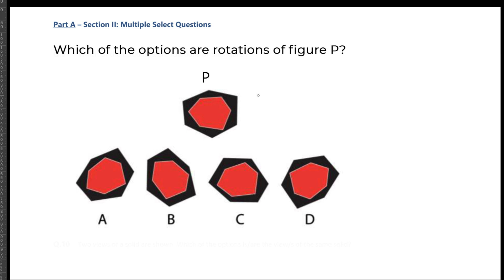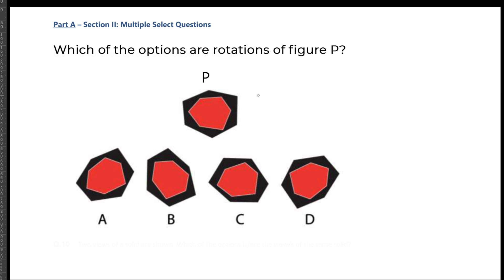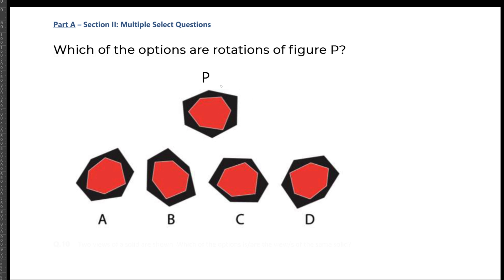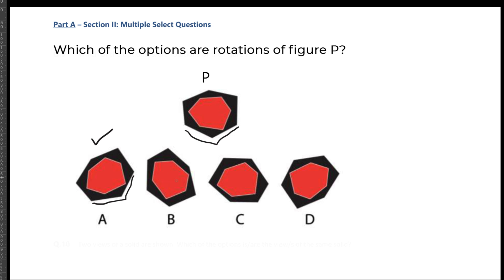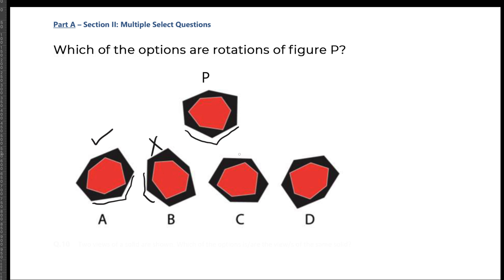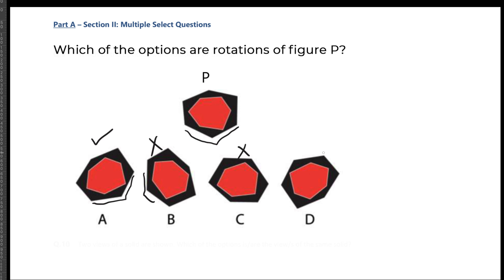CEED 2021 Question paper solved with explanation | Admission at IITs & IISc Bangalore | Part-1 MSQ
The common entrance exam for Design (CEED) 2021 was held on 17th January 2021. The exam is divided into 2 parts: Part A which consists of Numeric answer type questions (NAT), Multiple selection questions (MSQ), Multiple choice questions (MCQ), and Part B which consists of Sketching, creativity, and Design thinking based questions.